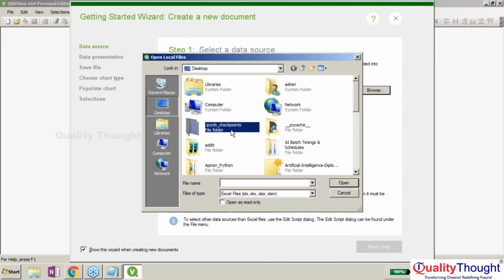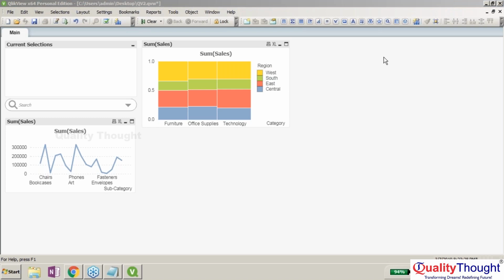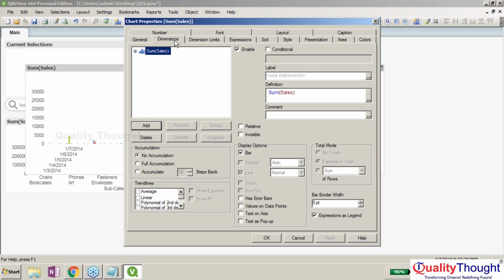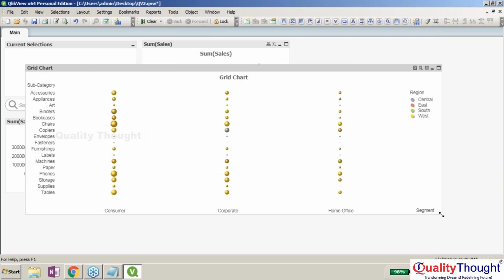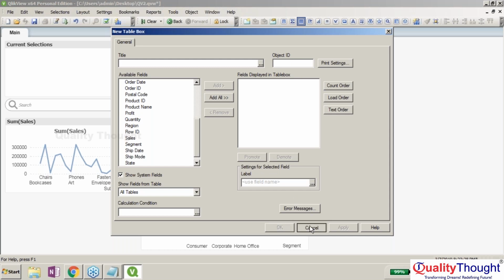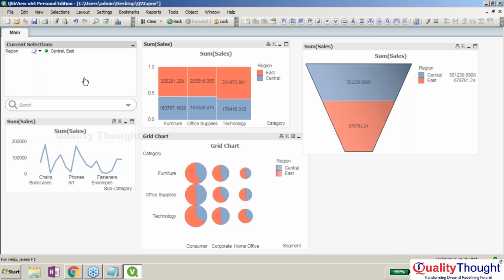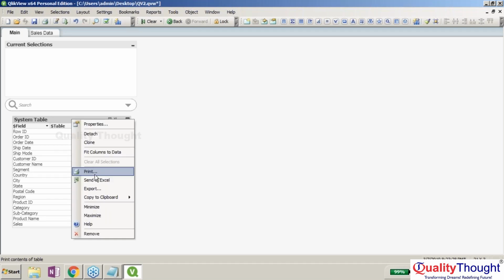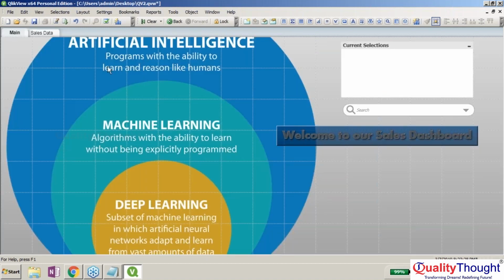Funnel Chart & Mekko Chart in QlikView - QlikView Tutorial for Beginners | Session - 08